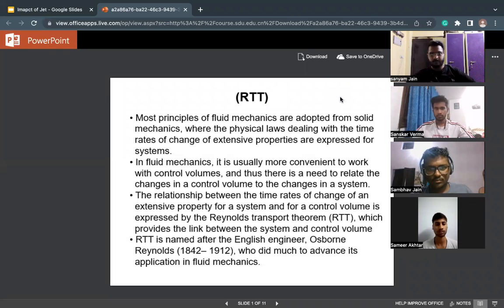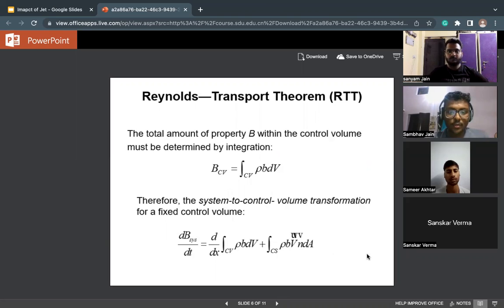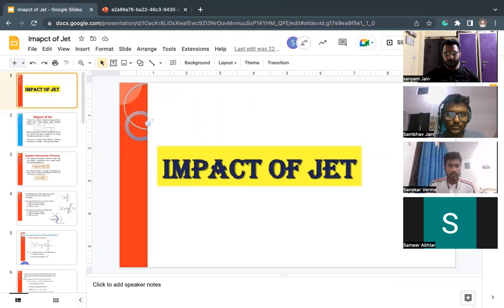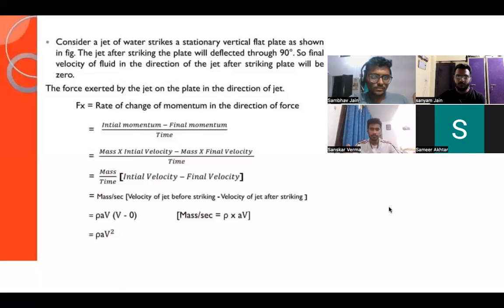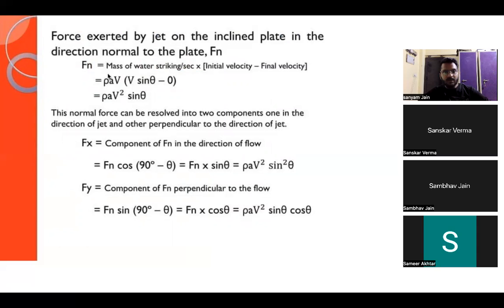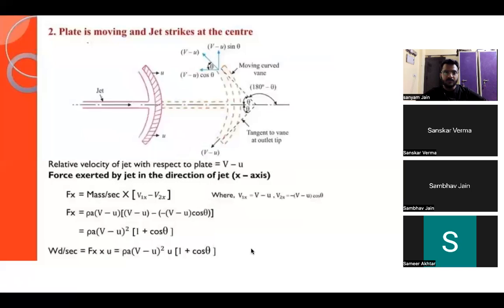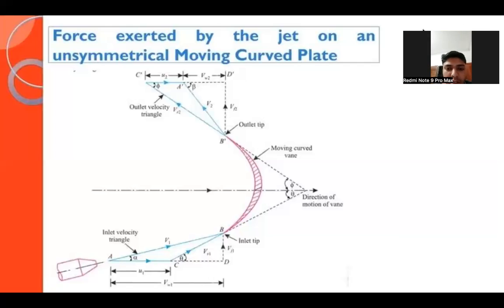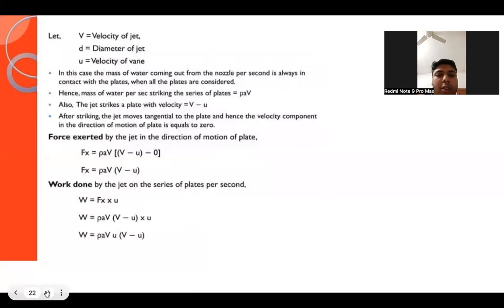2K20/ME/241-2K20/ME/246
Topic: Reynolds Transport Theorem and Impact of Jet
Subject: Fluid System (ME-301)
Prof. Raj Kumar Singh Sir
Group:
1) Samarth Sachdeva 2K20/ME/241
2) Sambhav Jain          2K20/ME/242
3) Samer Akhtar           2K20/ME/243
4) Sanskar Verma        2K20/ME/244
5) Sanyam Jain            2K20/ME/245
6) Sarthak Khinchi       2K20/ME/246